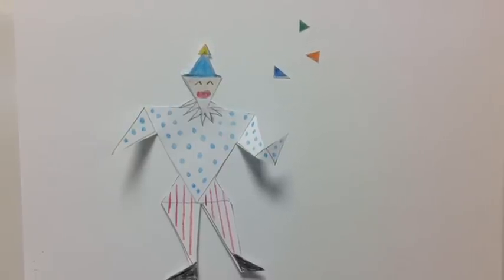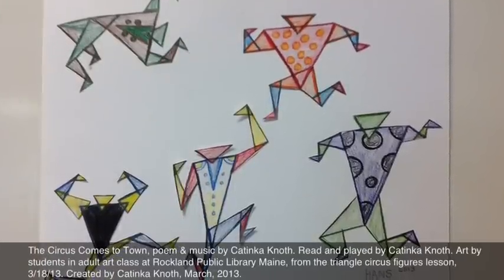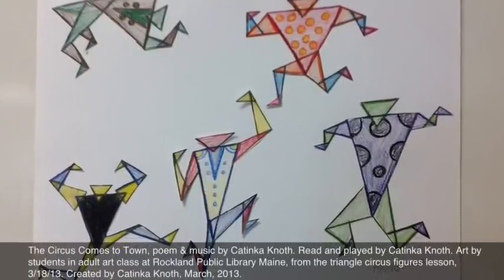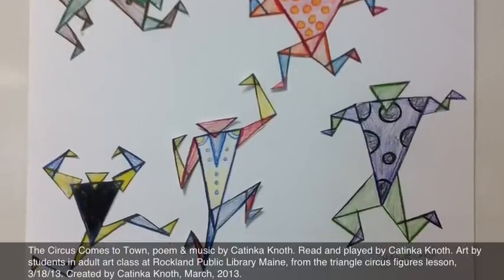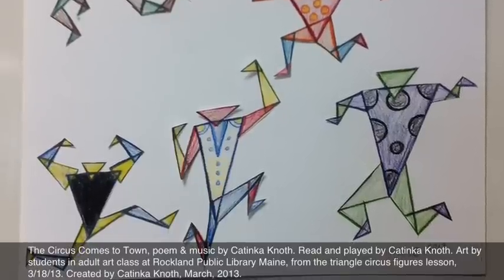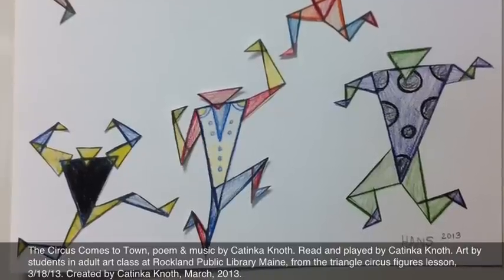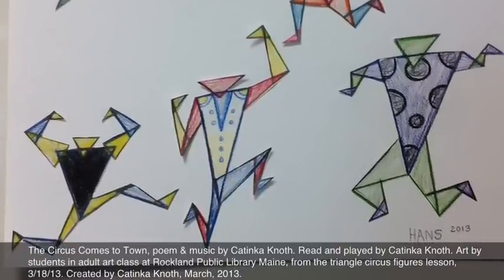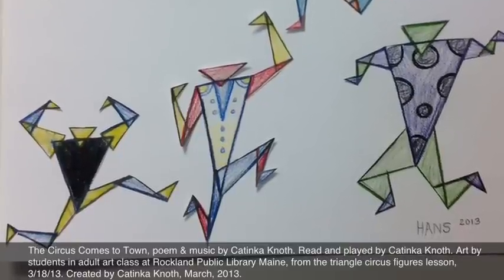The Circus Comes To Town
A circus poem with triangle acrobats art. Poem and music composed and played by Catinka Knoth. Art by students in adult art class, from the triangle circus figures lesson, 3/18/13, Rockland Library, Maine. Created by Catinka Knoth, 2013.